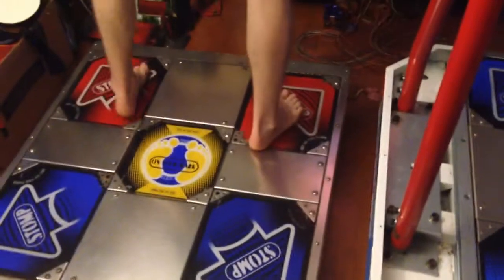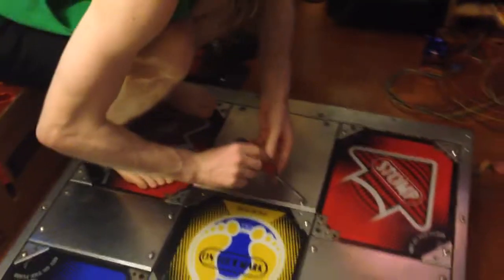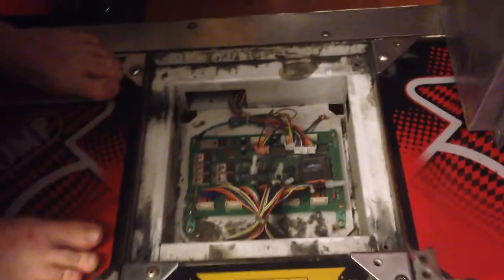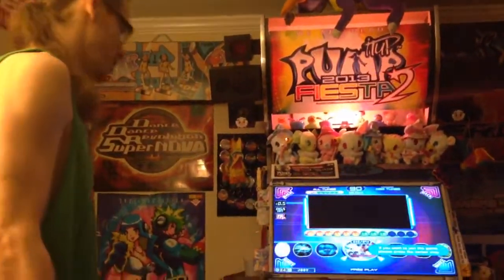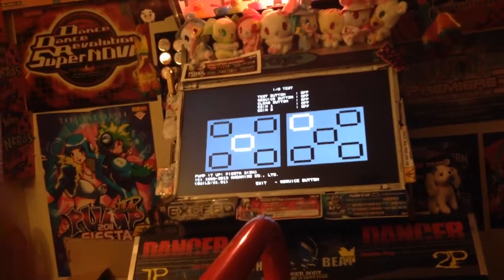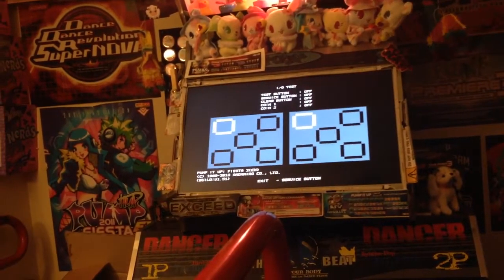Working on the Left Pad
Okay, so it's not actually FIXED, but it works better given the completely insane state of the wiring inside the machine.  So we'll roll with that for a bit until I fix it better.